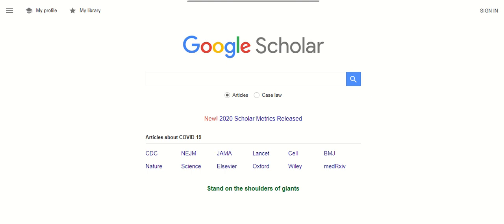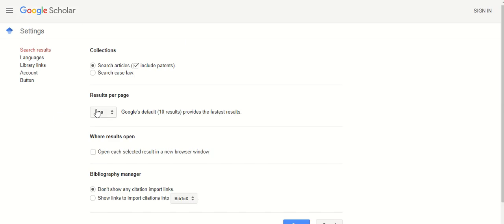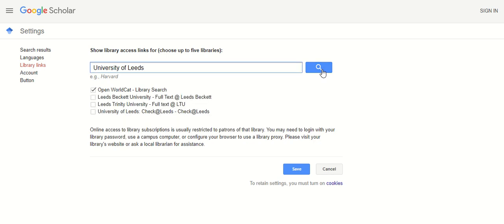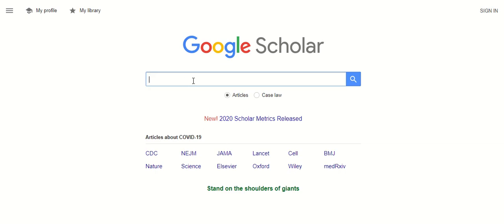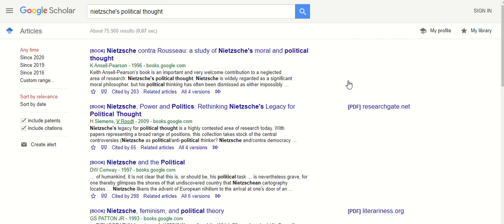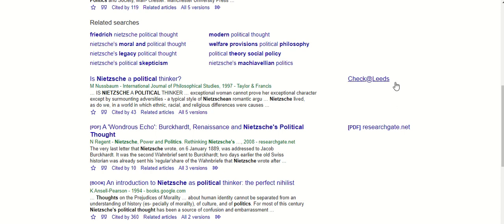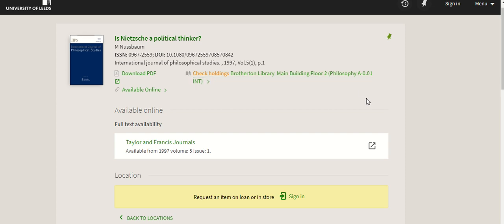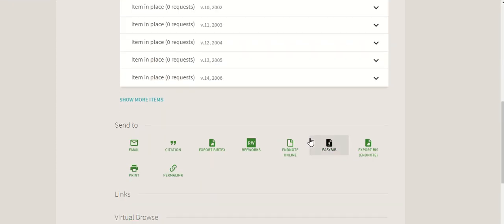How to use Google Scholar as a University of Leeds student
A short video showing you how to Google Scholar in an efficient way through your University of Leeds credentials.